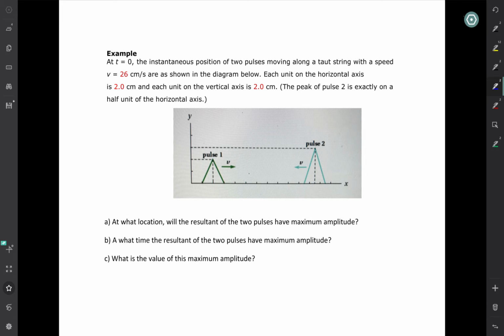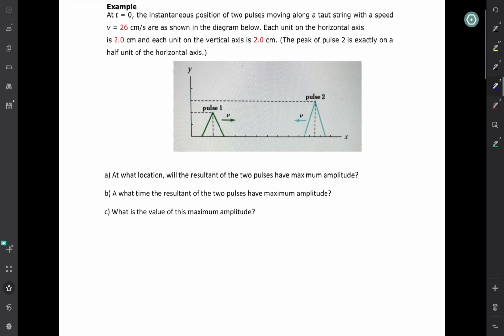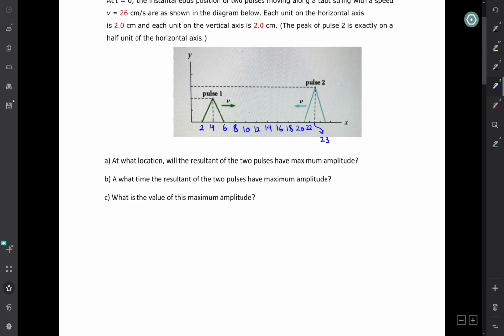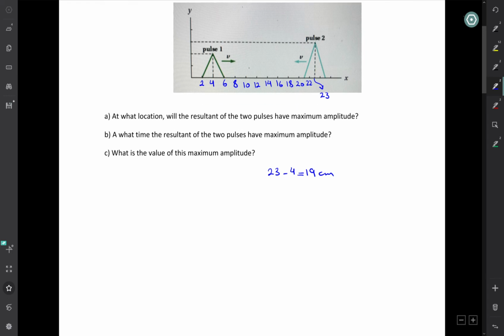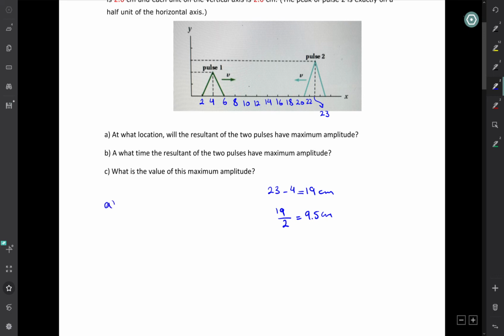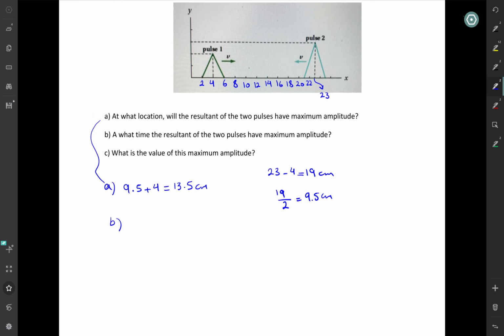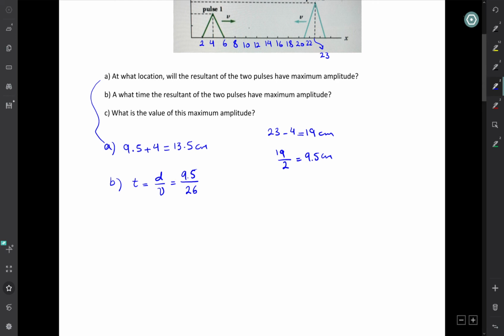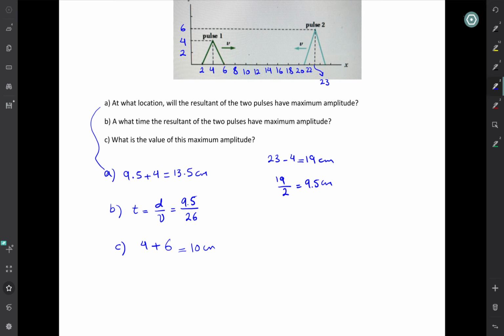Drawboard PDF 2018 01 31 10 31 34 PM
Resultant Wave